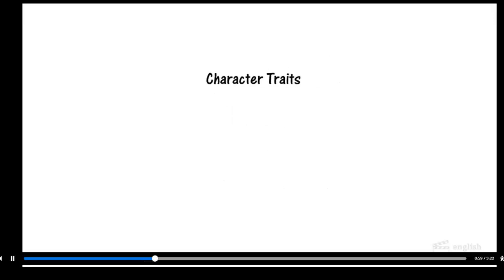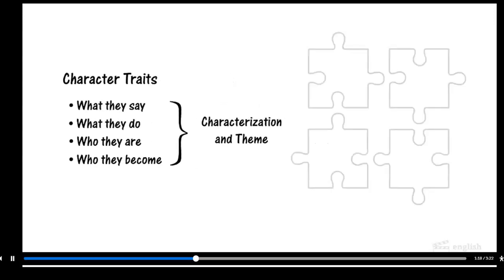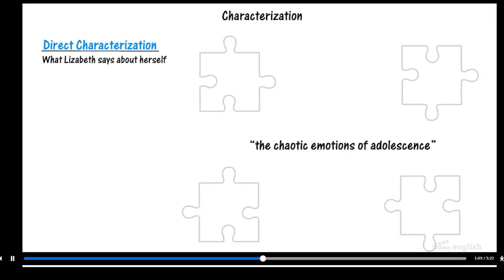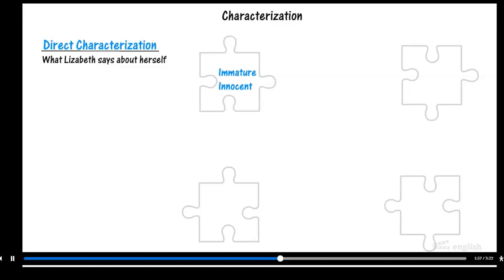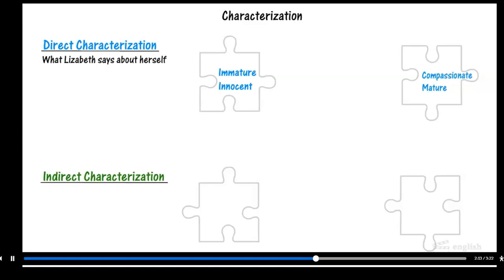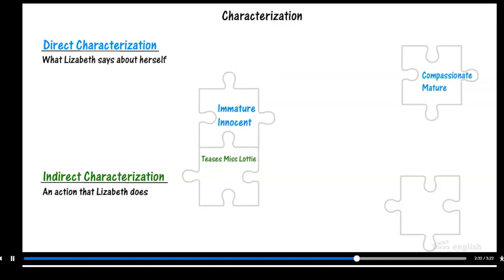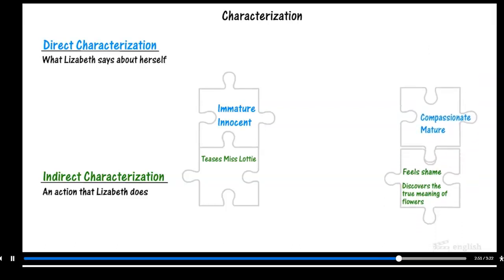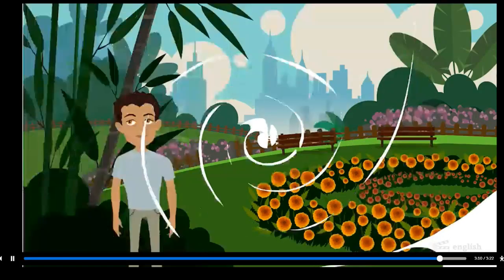EnglishCast: Character and Theme in "Marigolds"